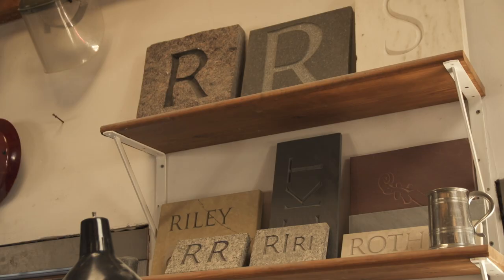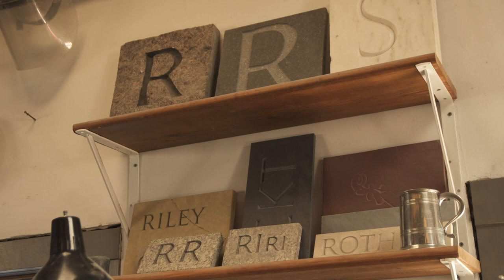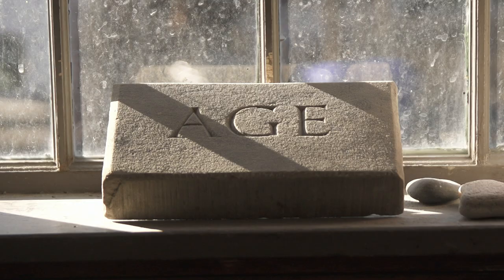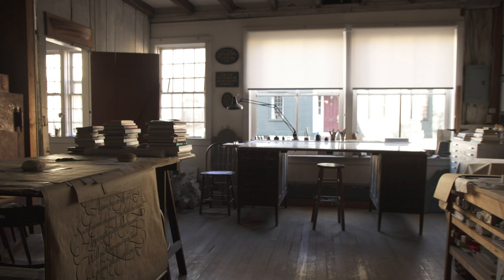John Benson, 2019 Goudy Award Winner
John Everett “Fud” Benson is the recipient of the 2019 Frederic W. Goudy Award for Excellence in Typography. Benson is a master stone carver, calligrapher, and type designer whose work has had a powerful impact on all aspects of lettering.

Administered by the Cary Graphic Arts Collection at Rochester Institute of Technology, the Frederic W. Goudy Award was established 1969 by the Mary Flagler Cary Charitable Trust to honor distinguished figures in typography and its related fields. For a complete list of Goudy Award winners,